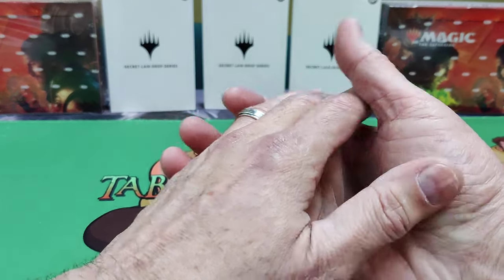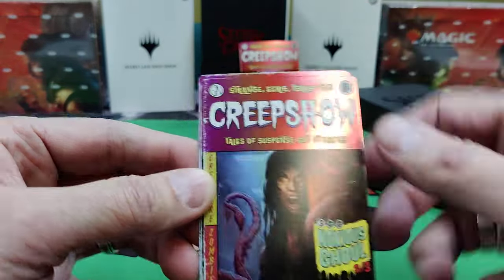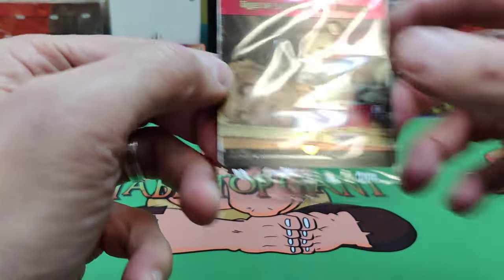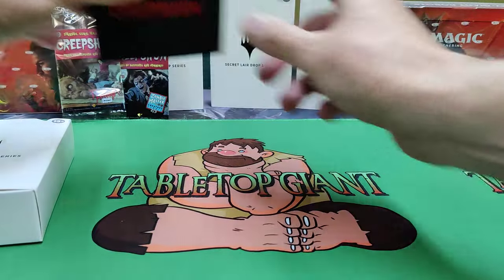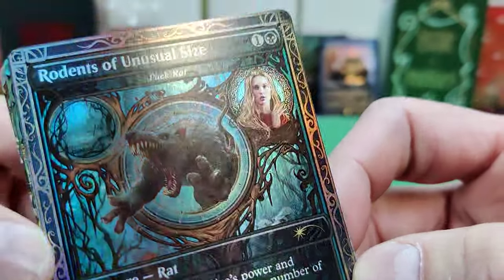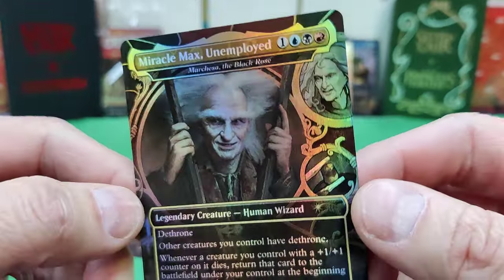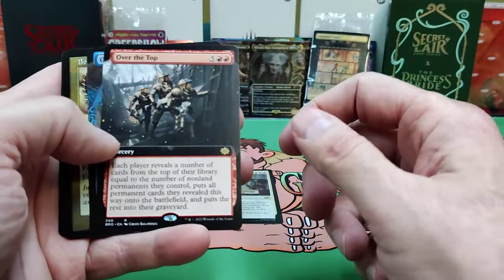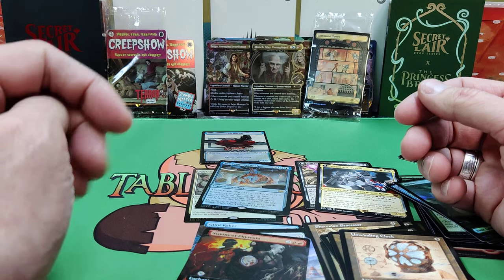Secret Lair openings. "Anybody want a peanut?"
For all your Hobby needs, MTG, Pokemon and FAB.
Watch us open all your favorite hobby cards.